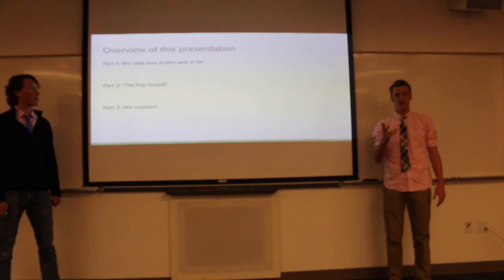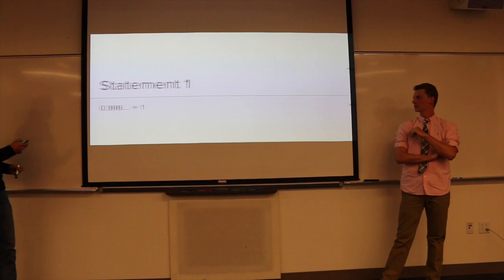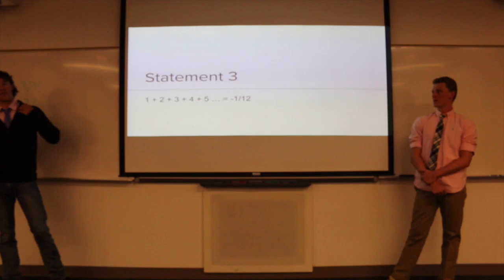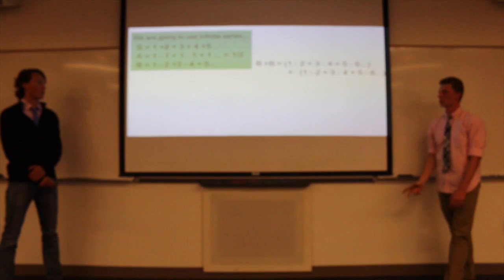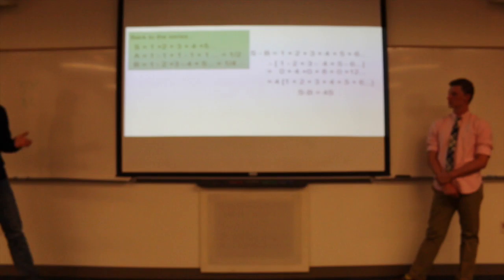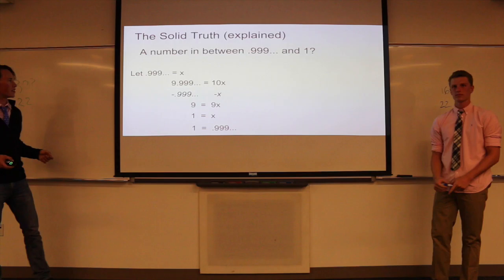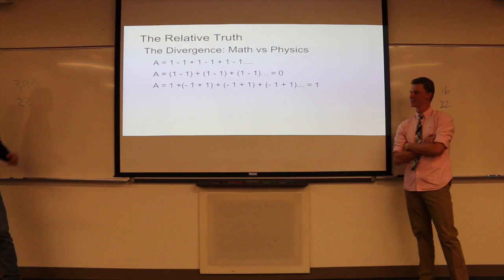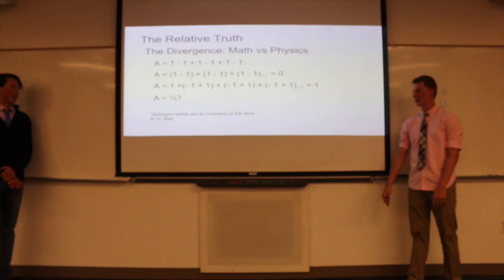Math Night 2016: Patrick Warner '16 & Jared Colin '16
Patrick Warner '16 & Jared Colin '16 make their Math Night Presentation